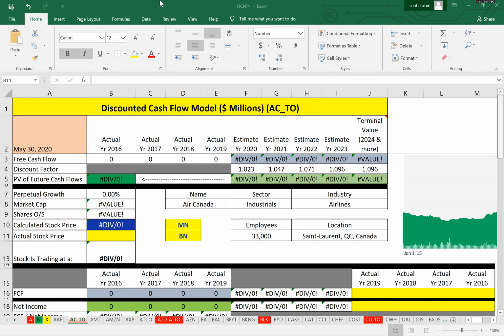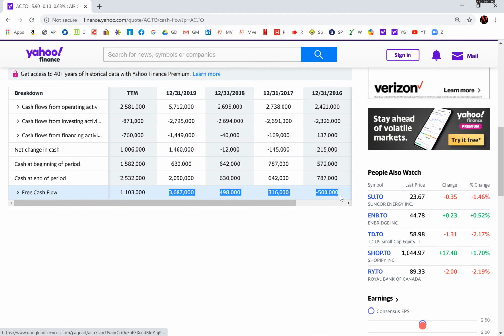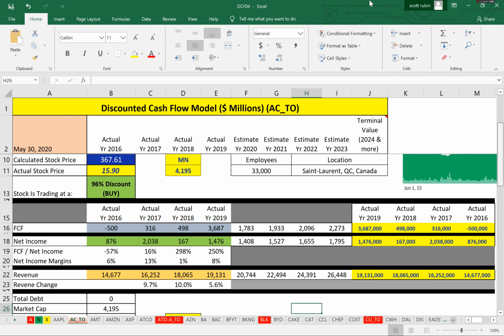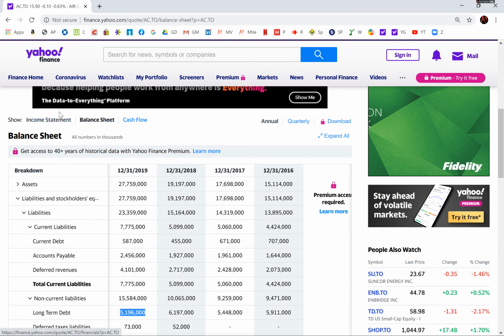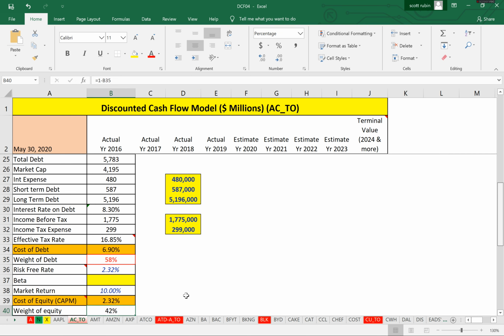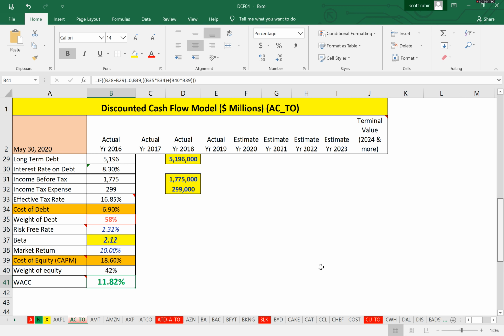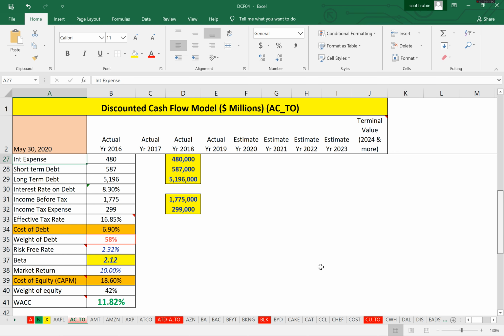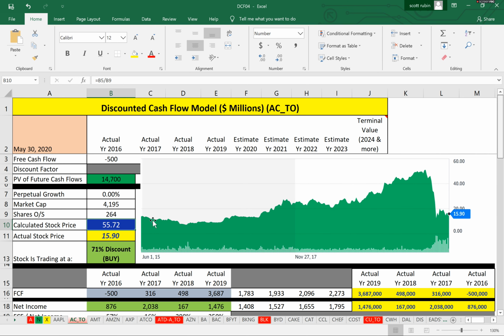Air Canada's stock is sky high! $AC.TO